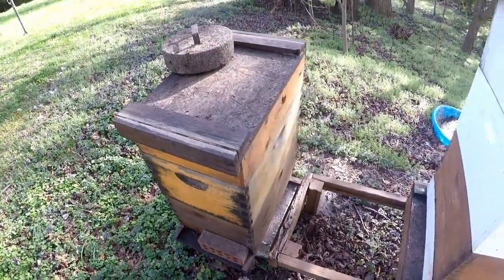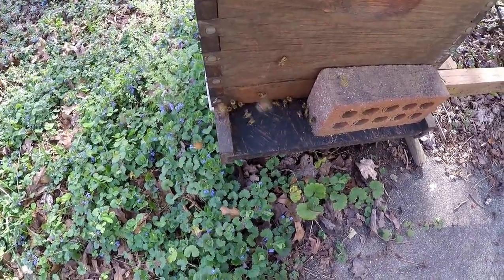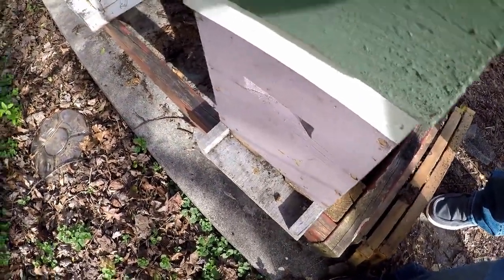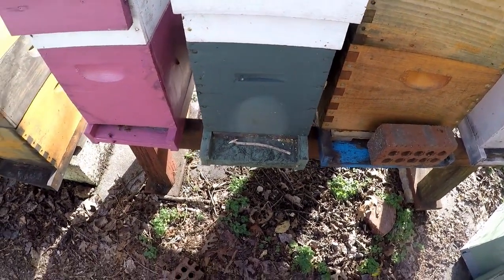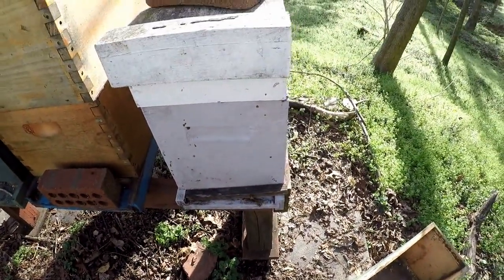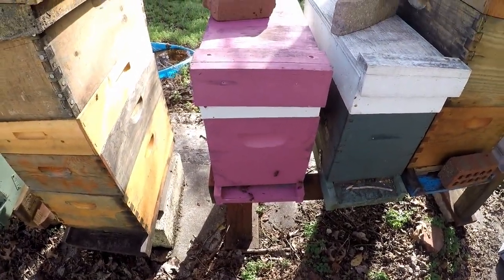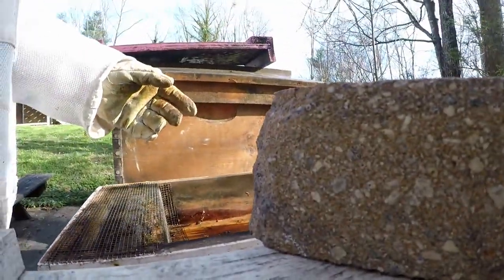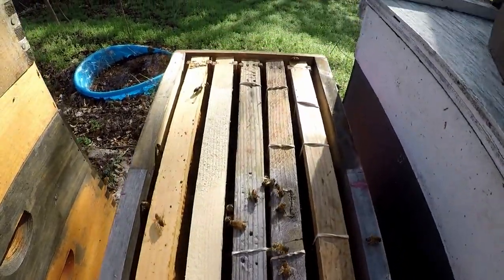update on house bees